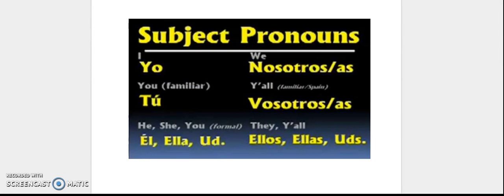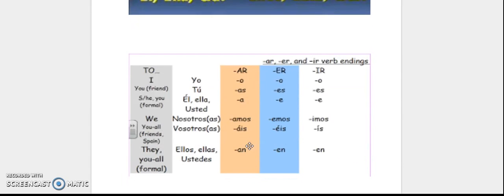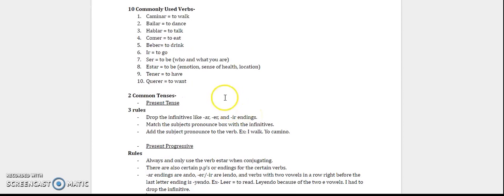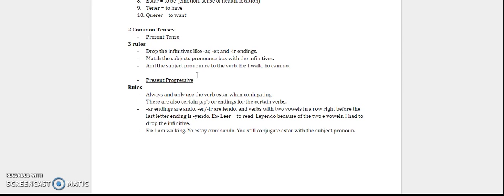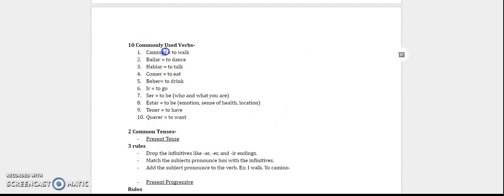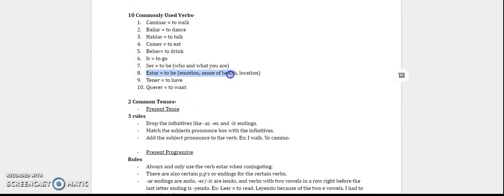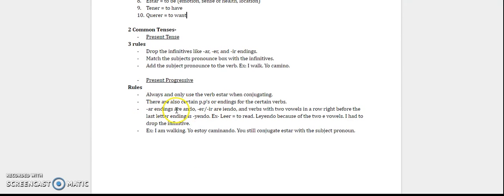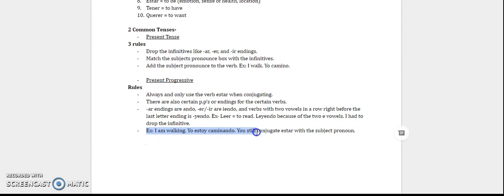Hayden Wirth 6 Spanish